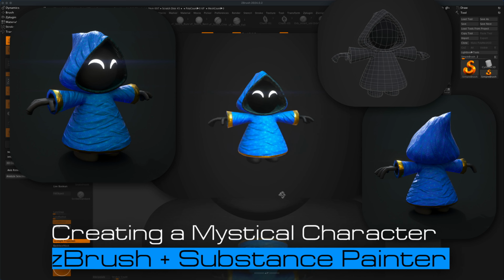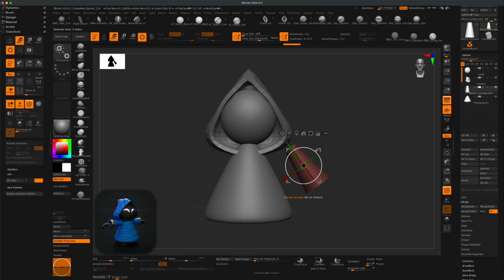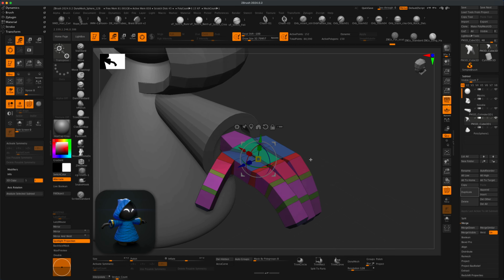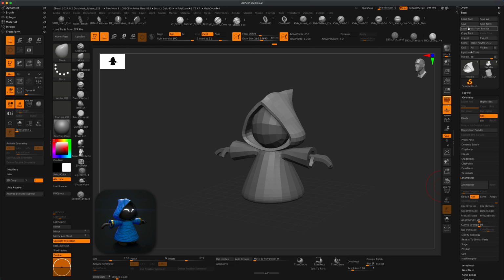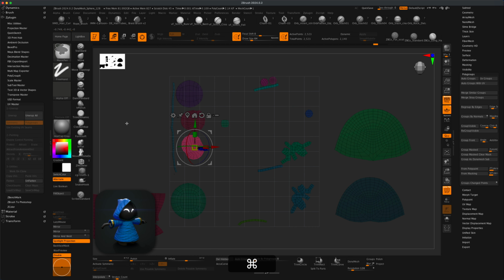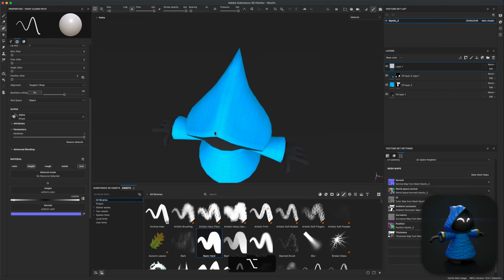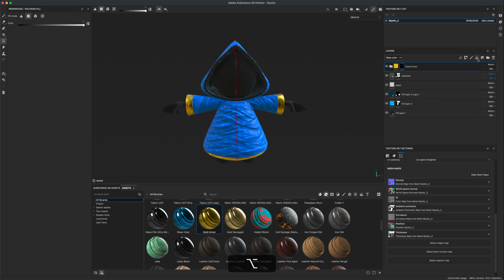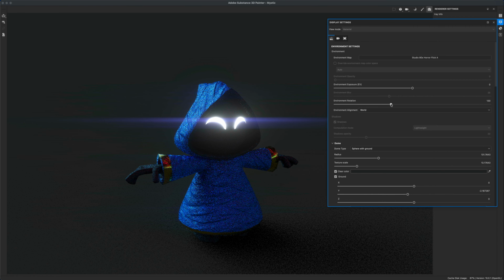Lowpoly 3D Character - zBrush & Substance Painter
In this Step by Step Tutorial we will sculpt and model our Mystic Character in zBrush, first by adding the basic block out shapes, then refining them with more and more detail. We will use zModeler and zRemesher to maintain super clean lowpoly topology the entire time. Once we finish building the character we will use Polygroups to create beautiful UVS inside zBrush and export out our mesh into Substance Painter as an FBX file for some amazing 2k PBR textures. After this tutorial you will be well on your way to building your own custom lowpoly characters for games.